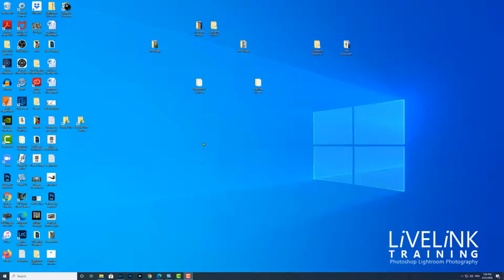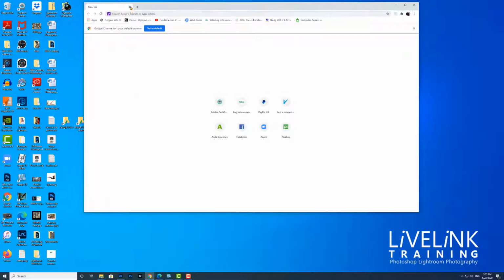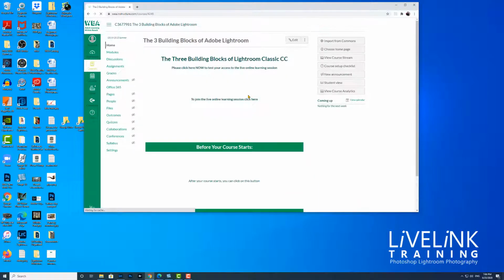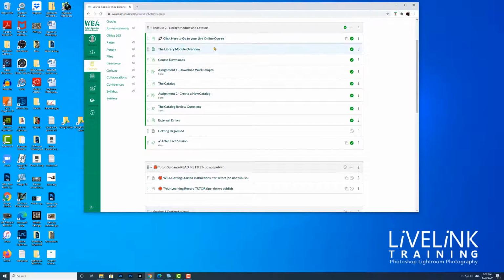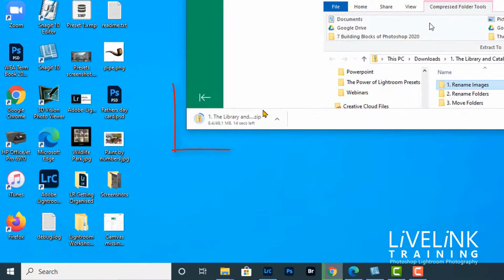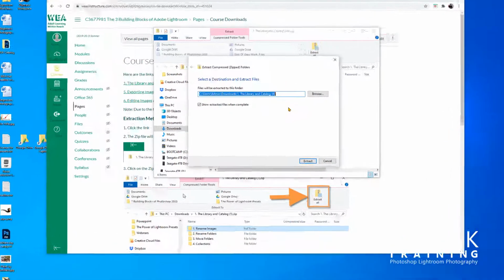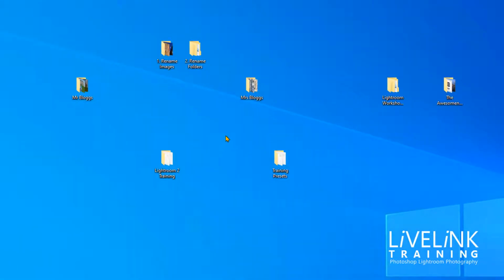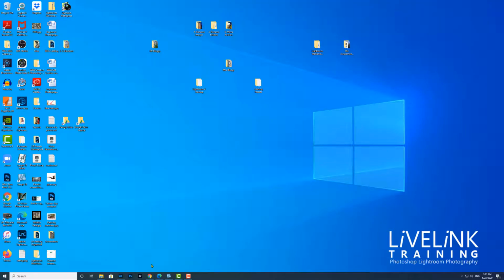Getting Into Canvas VLE